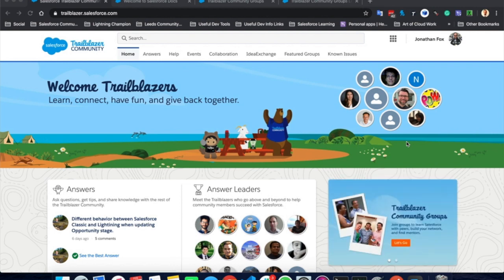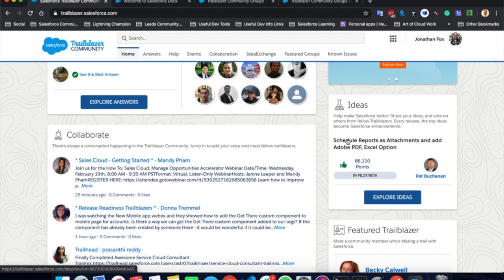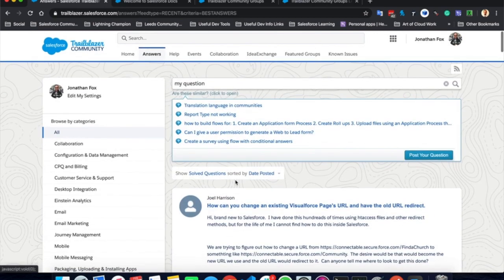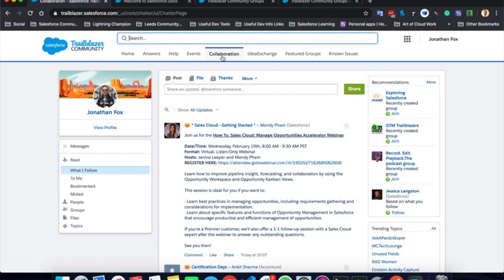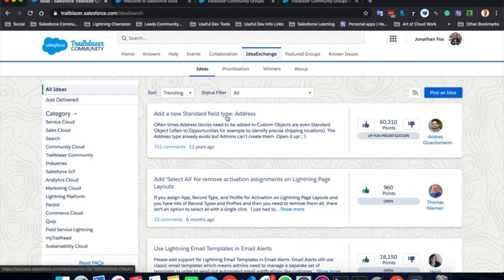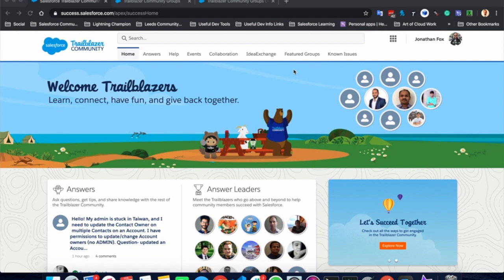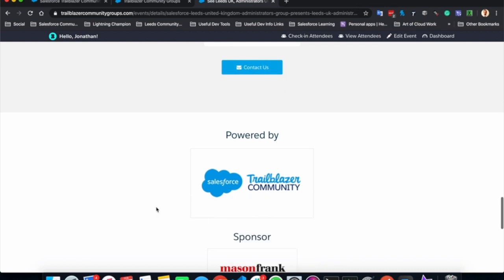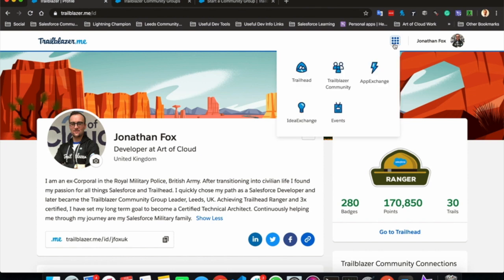Salesforce Trailblazer Community Tutorial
Trailblazer Community tutorial on how to navigate around the Trailblazer community, Trailblazer Community Groups and how to get the most out of the community.